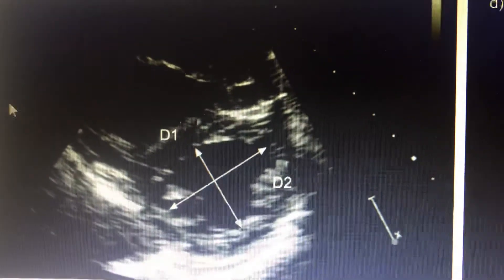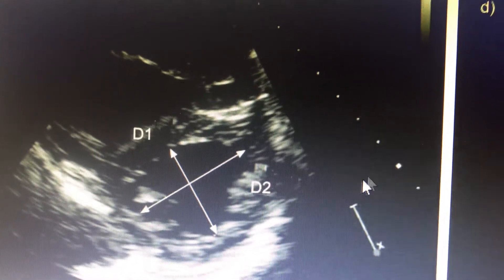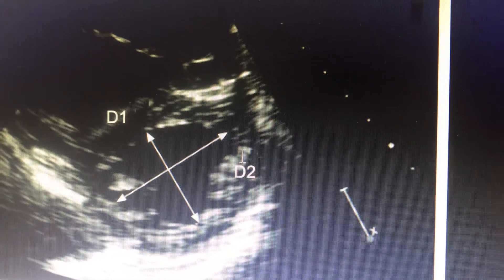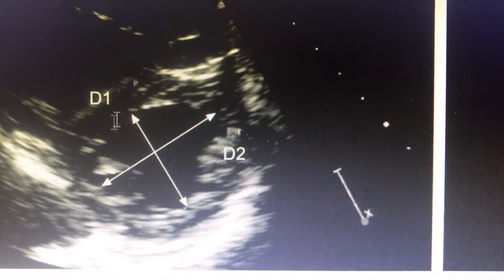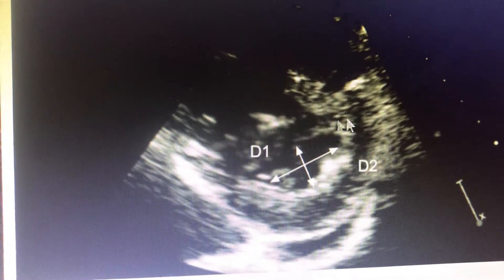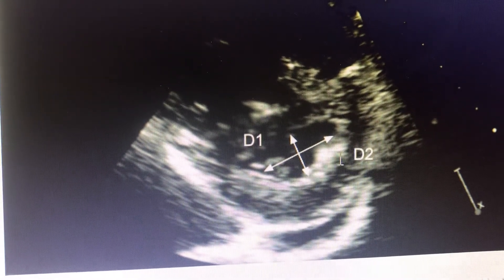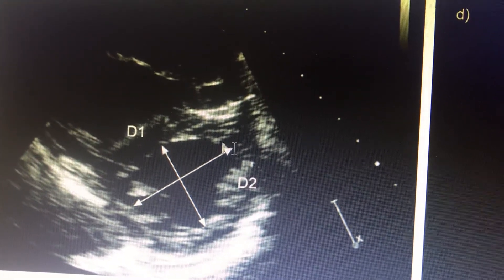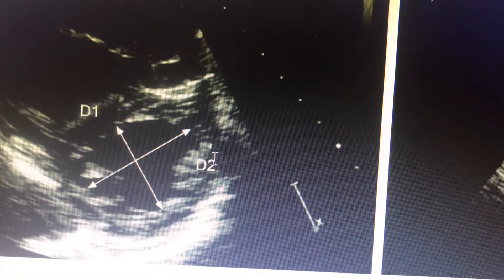LV eccentricity index